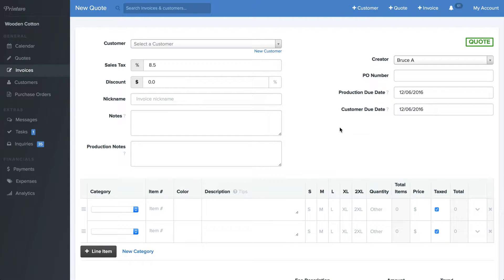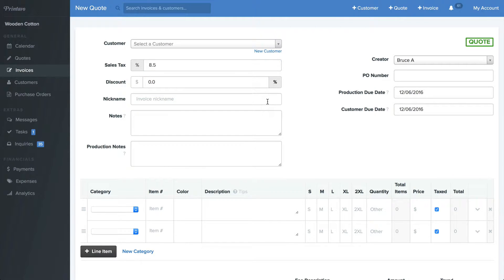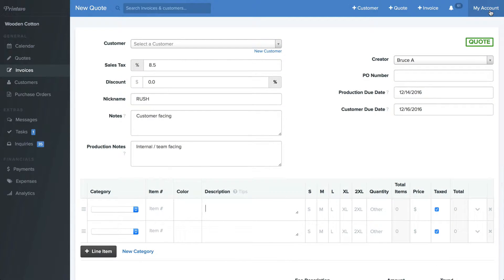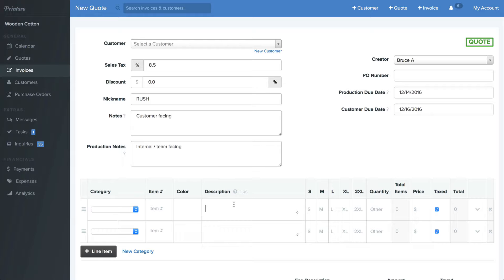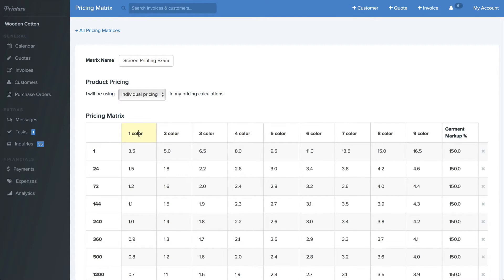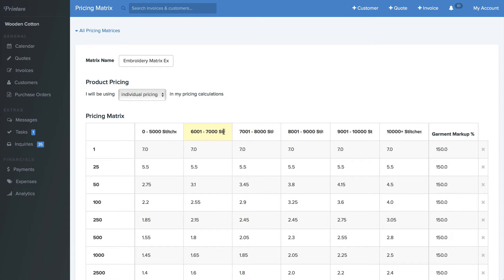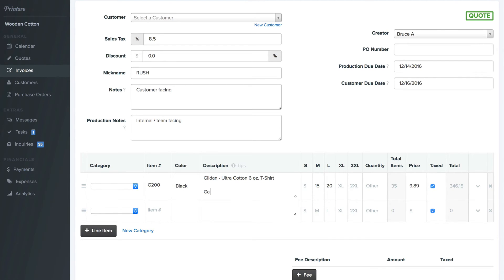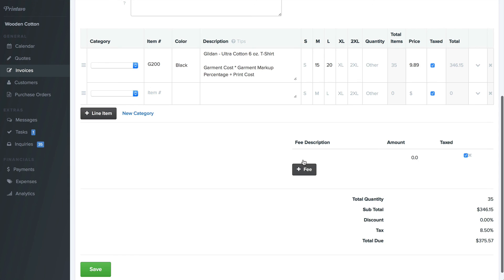How to Estimate, Quote & Use Pricing Matrices In Printavo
In this tutorial video, we will show you how to estimate/quote jobs in Printavo.  We will walk you through how our pricing matrices work to quote screen printing, embroidery, DTG, signing and more.